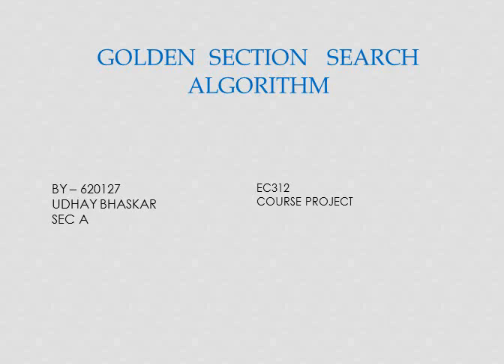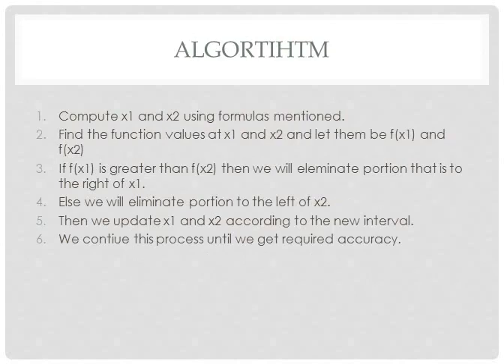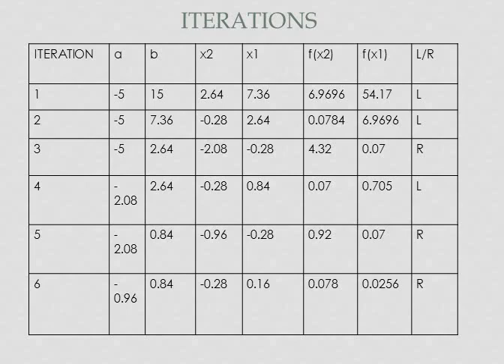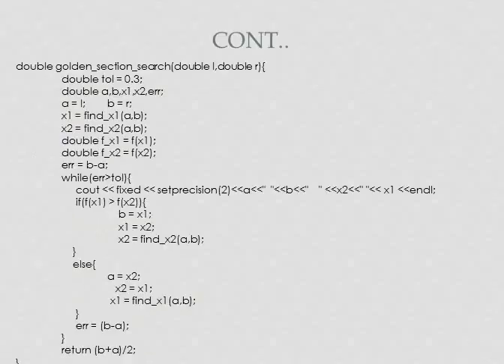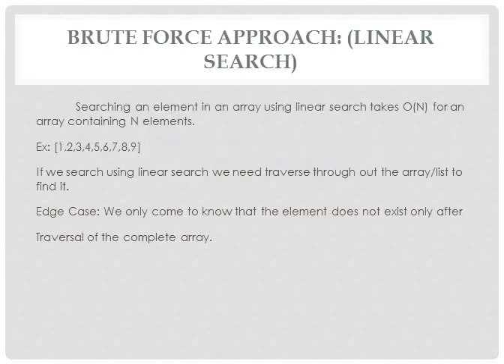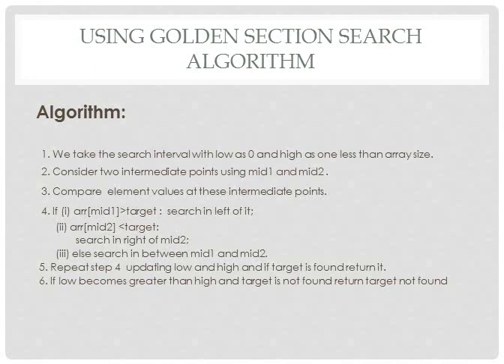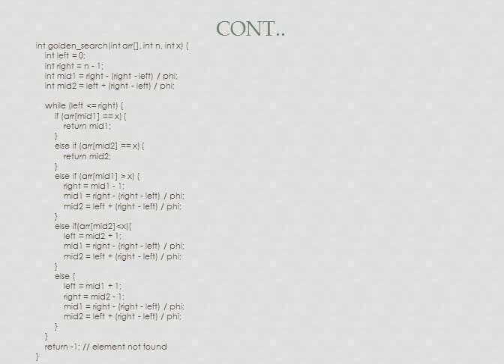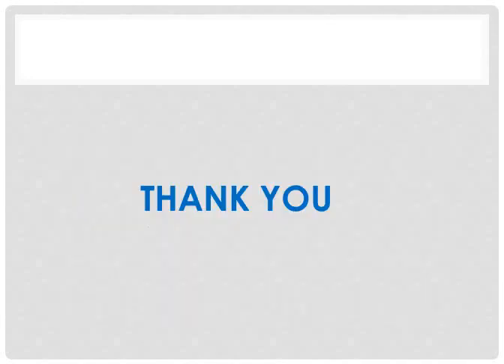620127 | Golden Section search algorithm | NITAP ECE| Udhay Bhaskar